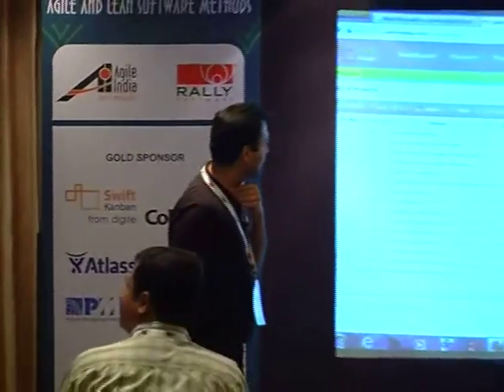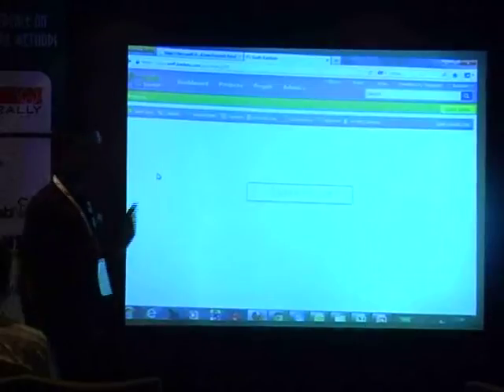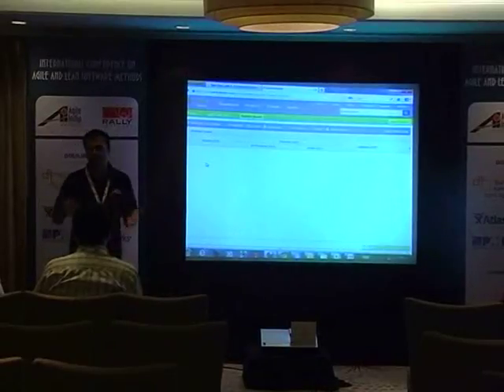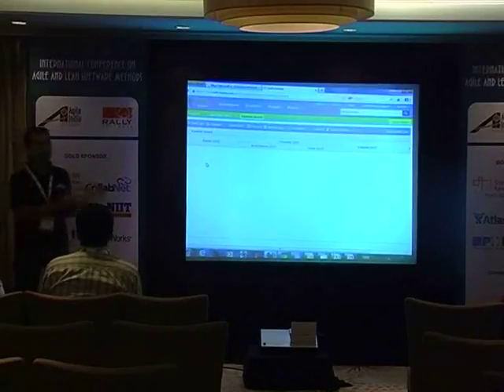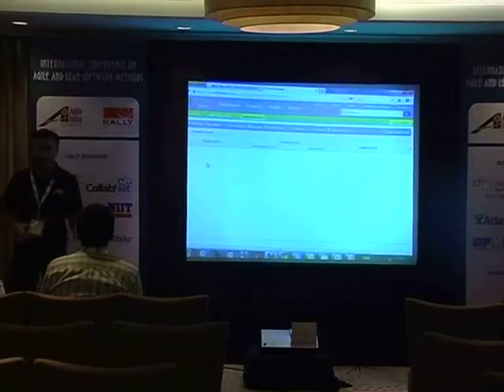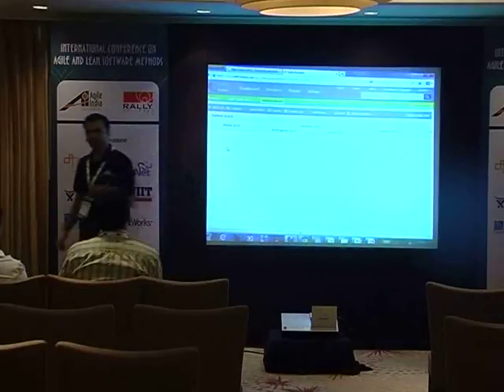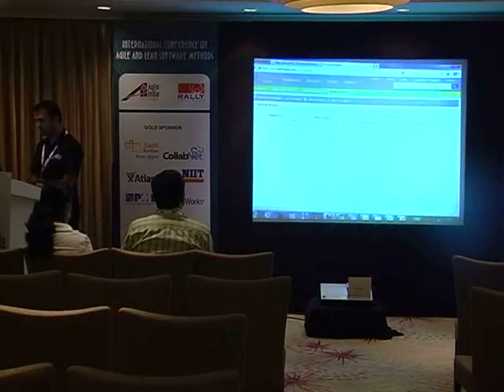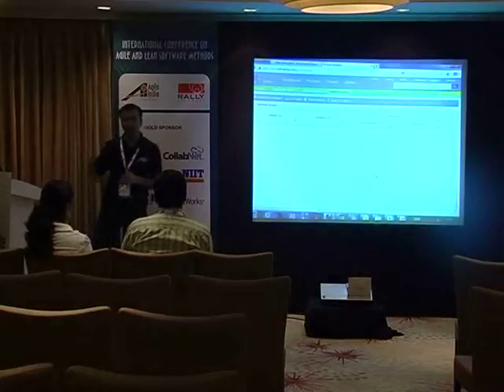Product Demos -3